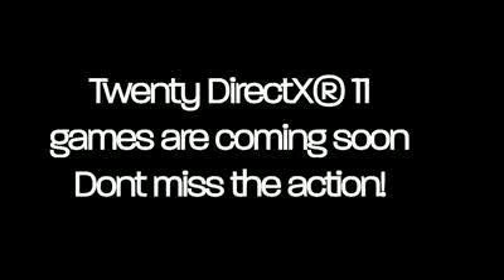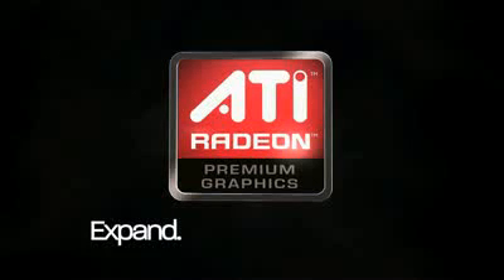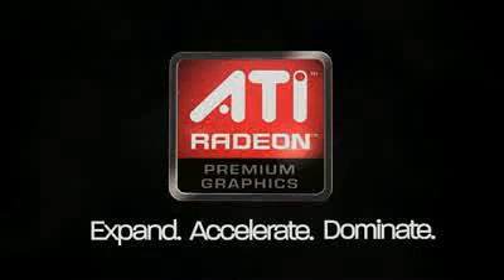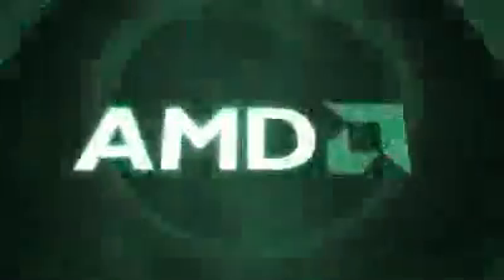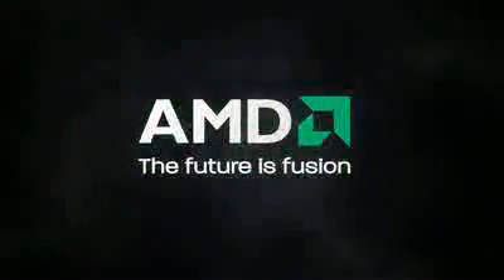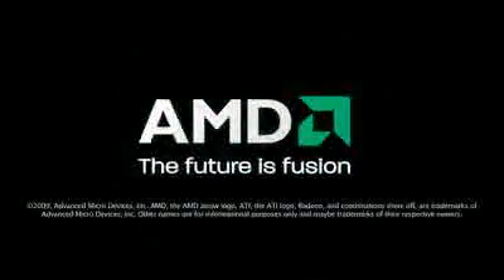AMD Microsoft DirectX® 11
DirectX® 11 is a key feature of Windows® 7 and is important for two key reasons: it helps consumers experience better performing games and faster computing. To do this, DirectX 11 brings several new features which collectively improve the graphic fidelity of games and 3D applications while also enhancing the ability of the CPU and GPU to work together more efficiently. This in turn will allow end-users to potentially realize significant increases in performance as application developers harness the power of tessellation, multi-threading and compute shader technology, three key new features of DirectX 11.

Tessellation
Tessellation is a technique used for many years in the creation of CG film and television effects to add detail to 3D images and its now available to PC developers for real time rendering via DirectX 11. A game developer can now program more and more triangles into a character to create incredible details without worrying about massive performance decreases. Tessellation is truly critical for more realistic environments and characters:

Create dynamic water surfaces  look more realistic than ever before
Create dynamic clothing on characters  more accurate interaction with environments including wind and movement
Create more detailed crowds  high levels of detail no longer need to be limited to characters in the front rows